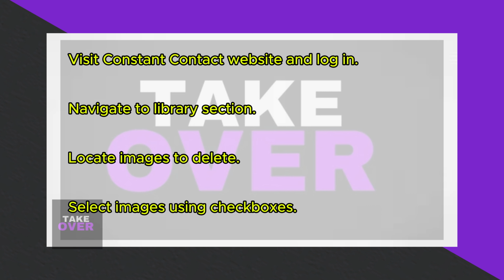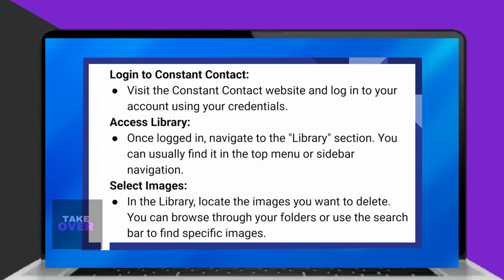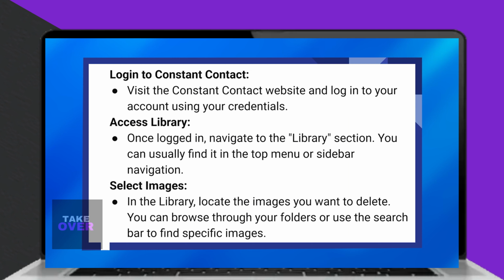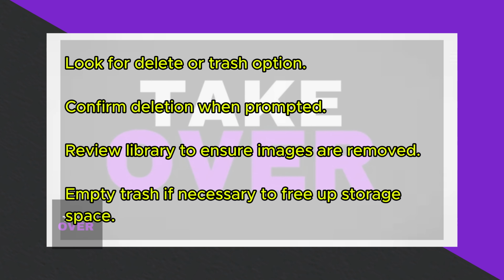Constant Contact: Deleting photos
A short tutorial on how to delete photos on constant contact